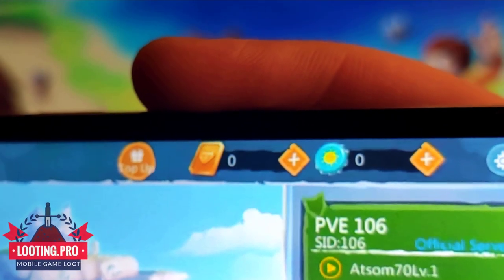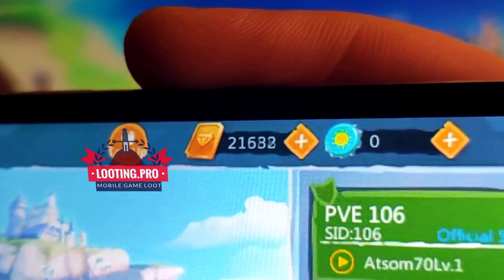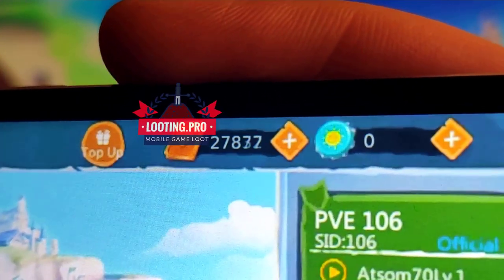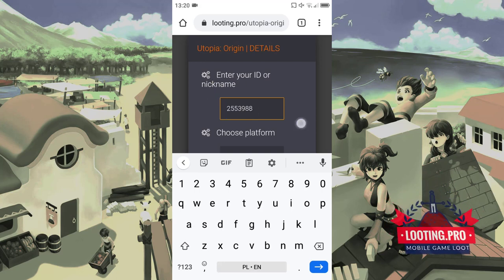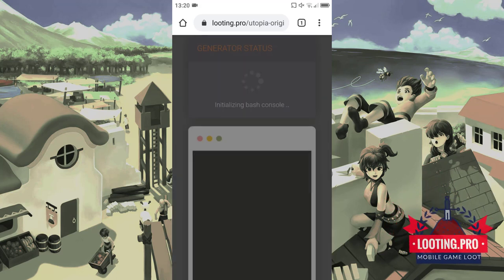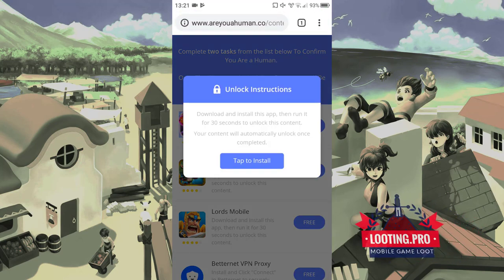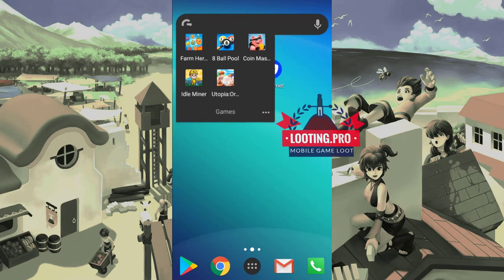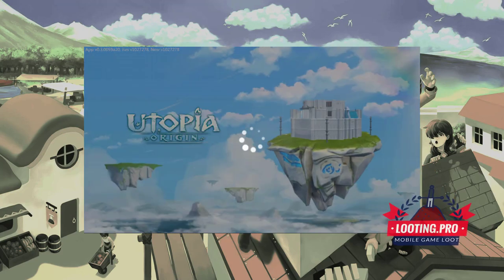😝 Utopia: Origin Hack tips 2023 ✅ Easy Guide How To Get Credits With Cheat 🔥 work with iOS & Android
😝 Utopia: Origin Hack tips 2023 ✅ Easy Guide How To Get Credits With Utopia: Origin Cheat 🔥 work with iOS & Android 😝

Hi there mobile game player! In this video tutorial I would love to explore our update and better Utopia: Origin hack for Android or iOS phone or tablet. Using this method anyone can easily get alot of Credits and improve gaming fun. Everything you require to do is stick to our video guide. Enjoy!

How to hack Utopia: Origin? It is a pretty easy method, if you follow these tips, you'll be able to do it in just a matter of minutes.
Utopia: Origin cheat is developed and protected by the best coder.

If you have some problems or maybe idea on how to improwe auer Utopia: Origin cheat, feel free to write in the comment area.